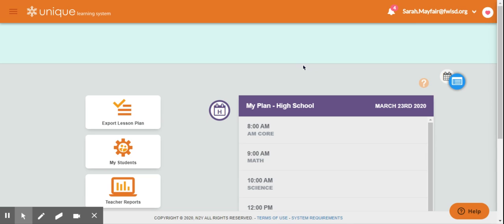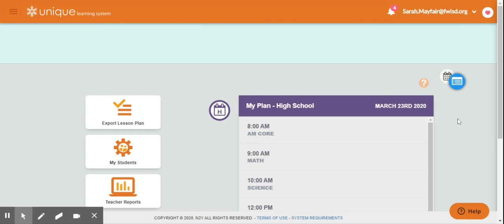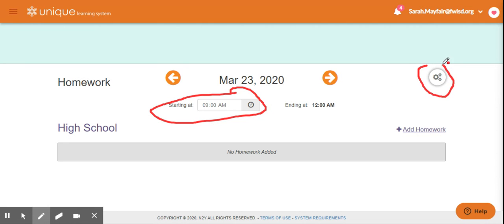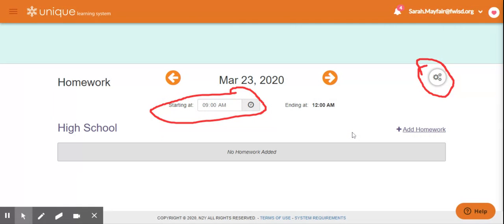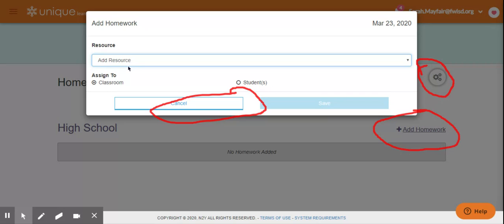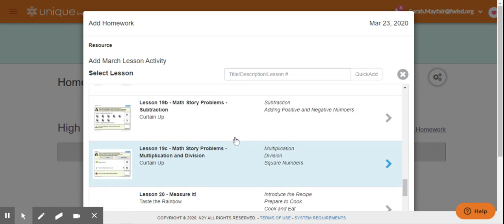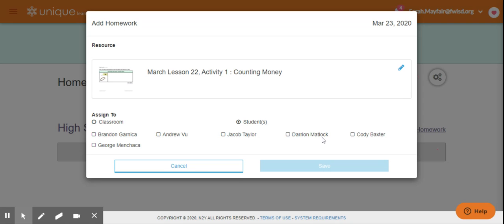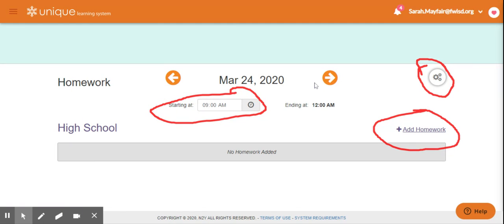For teachers: ULS Assigning HW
Teacher tutorial for assigning homework to students